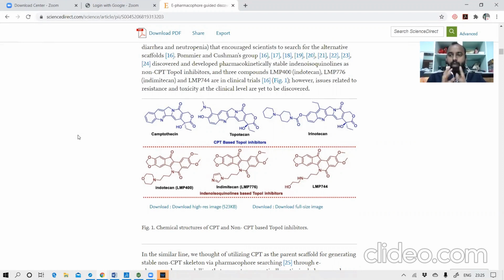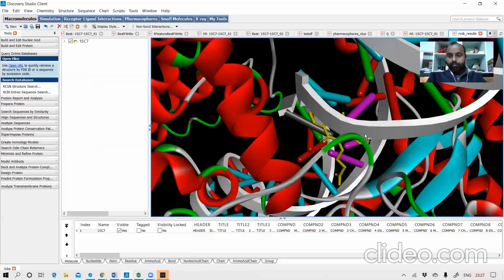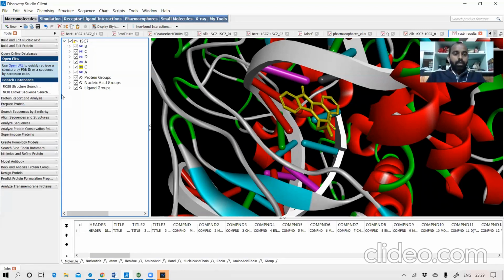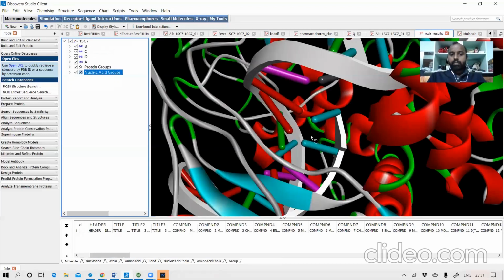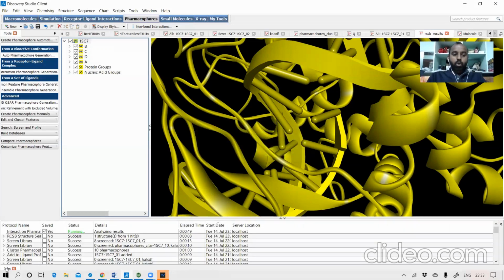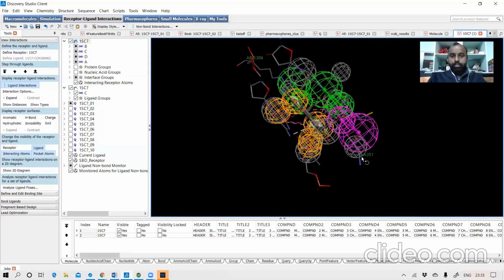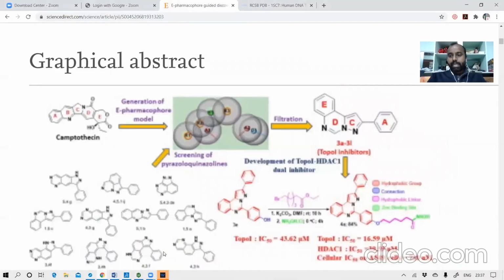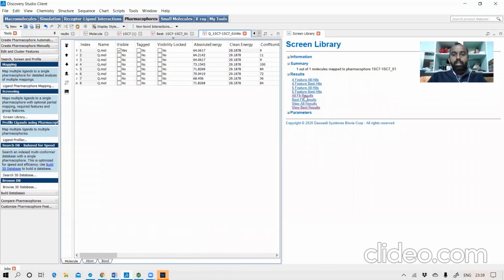Pharmacophore Modelling Drug Design # BIOVIA DRUG DISCOVERY#Discovery Studio#Pharmacophore Modeling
FUNDAMENTALS OF DRUG DISCOVERY, Drug design, often referred to as rational drug design or simply rational design, is the inventive process of finding new medications based on the knowledge of a biological target.[1] The drug is most commonly an organic small molecule that activates or inhibits the function of a biomolecule such as a protein, which in turn results in a therapeutic benefit to the patient. In the most basic sense, drug design involves the design of molecules that are complementary in shape and charge to the biomolecular target with which they interact and therefore will bind to it. Drug design frequently but not necessarily relies on computer modeling techniques.[2] [3] This type of modeling is sometimes referred to as computer-aided drug design. Finally, drug design that relies on the knowledge of the three-dimensional structure of the biomolecular target is known as structure-based drug design.[3] In addition to small molecules, biopharmaceuticals including peptides[4][5] and especially therapeutic antibodies are an increasingly important class of drugs and computational methods for improving the affinity, selectivity, and stability of these protein-based therapeutics have also been developed.[6] The phrase "drug design" is to some extent a misnomer. A more accurate term is ligand design (i.e., design of a molecule that will bind tightly to its target).[7] Although design techniques for prediction of binding affinity are reasonably successful, there are many other properties, such as bioavailability, metabolic half-life, side effects, etc., that first must be optimized before a ligand can become a safe and efficacious drug. These other characteristics are often difficult to predict with rational design techniques. Nevertheless, due to high attrition rates, especially during clinical phases of drug development, more attention is being focused early in the drug design process on selecting candidate drugs whose physicochemical properties are predicted to result in fewer complications during development and hence more likely to lead to an approved, marketed drug.[8] Furthermore, in vitro experiments complemented with computation methods are increasingly used in early drug discovery to select compounds with more favorable ADME (absorption, distribution, metabolism, and excretion) and toxicological profiles, A biomolecular target (most commonly a protein or a nucleic acid) is a key molecule involved in a particular metabolic or signaling pathway that is associated with a specific disease condition or pathology or to the infectivity or survival of a microbial pathogen. Potential drug targets are not necessarily disease causing but must by definition be disease modifying.[10] In some cases, small molecules will be designed to enhance or inhibit the target function in the specific disease modifying pathway. Small molecules (for example receptor agonists, antagonists, inverse agonists, or modulators; enzyme activators or inhibitors; or ion channel openers or blockers)[11] will be designed that are complementary to the binding site of target.[12] Small molecules (drugs) can be designed so as not to affect any other important "off-target" molecules (often referred to as antitargets) since drug interactions with off-target molecules may lead to undesirable side effects.[13] Due to similarities in binding sites, closely related targets identified through sequence homology have the highest chance of cross reactivity and hence highest side effect potential.Most commonly, drugs are organic small molecules produced through chemical synthesis, but biopolymer-based drugs (also known as biopharmaceuticals) produced through biological processes are becoming increasingly more common.[14] In addition, mRNA-based gene silencing technologies may have therapeutic applications.[15] Rational drug discovery
In contrast to traditional methods of drug discovery (known as forward pharmacology), which rely on trial-and-error testing of chemical substances on cultured cells or animals, and matching the apparent effects to treatments, rational drug design (also called reverse pharmacology) begins with a hypothesis that modulation of a specific biological target may have therapeutic value. In order for a biomolecule to be selected as a drug target, two essential pieces of information are required. The first is evidence that modulation of the target will be disease modifying. This knowledge may come from, for example, disease linkage studies that show an association between mutations in the biological target and certain disease states.[16] The second is that the target is "druggable". This means that it is capable of binding to a small molecule and that its activity can be modulated by the small molecule.[17]Once a suitable target has been identified, the target is normally cloned and produced and purified.